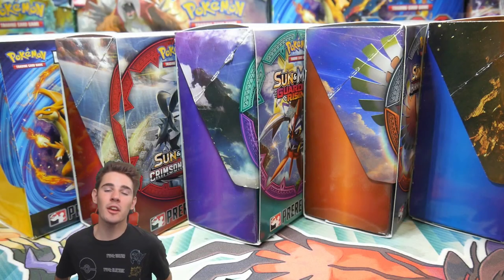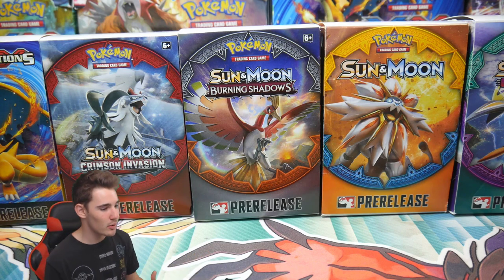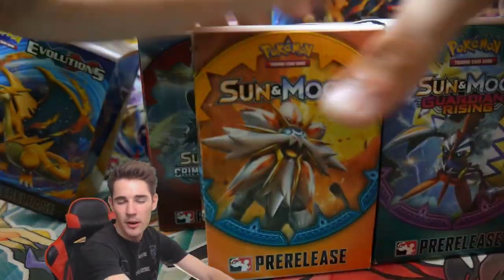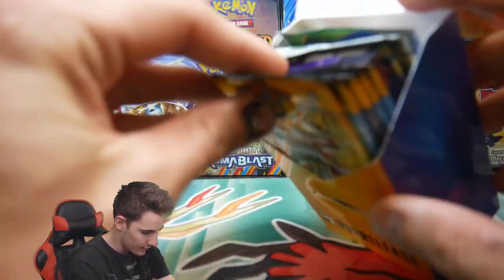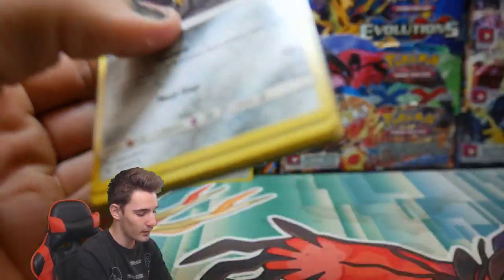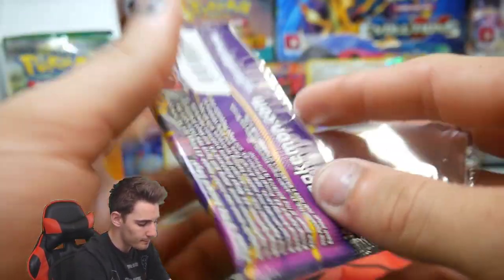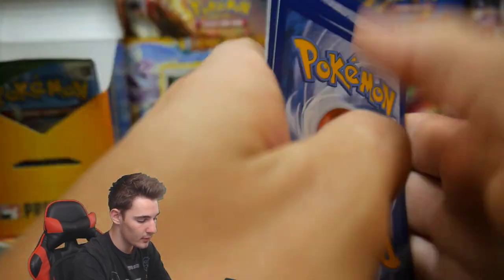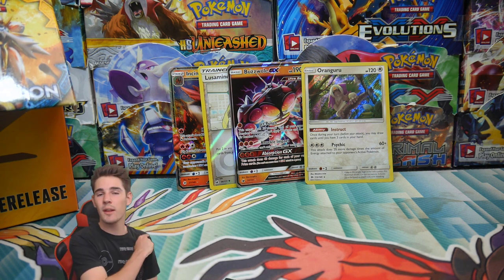$40 MINI POKEMON CARD BOOSTER BOX!! 'If I Owned a Store' Ep.1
Im trying to create a new series for the channel where if i was to have my own store what Custom/ Repackaged items would i sell to make things interesting. And in todays episode Brodie came up with an idea of Mini Pokemon Booster Boxes using pre release kits! be sure to check out his channel :D

Tom Grieve
Instinct
Jose Mejias
Sofia Foidl
Konrad Freestun